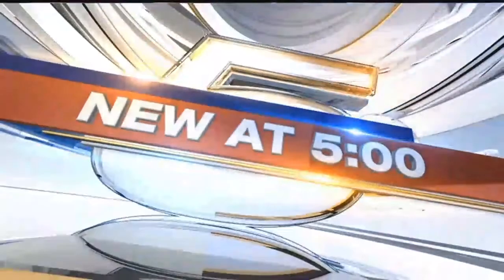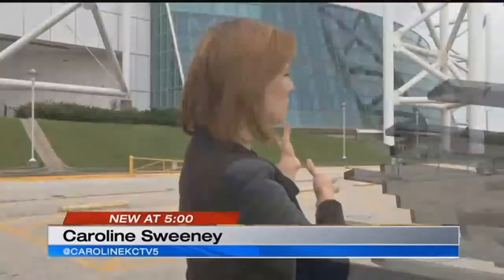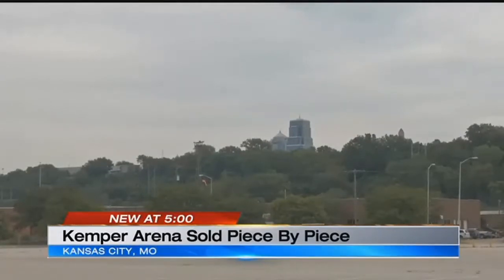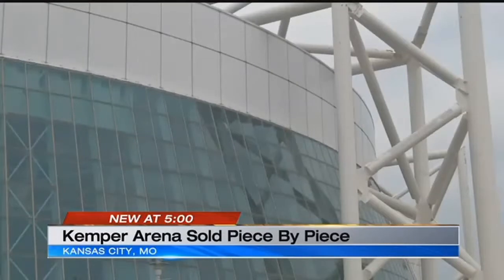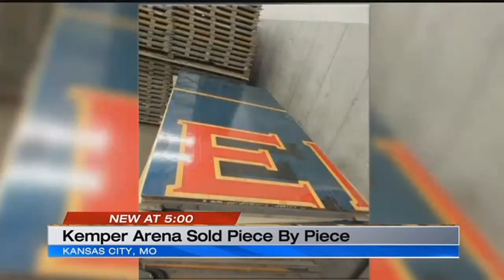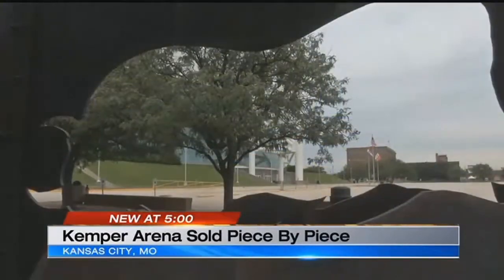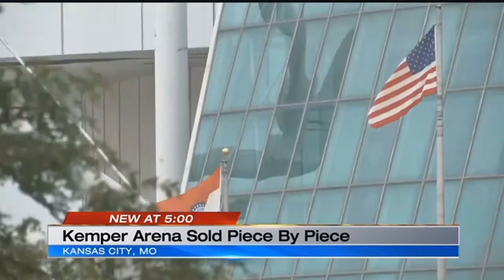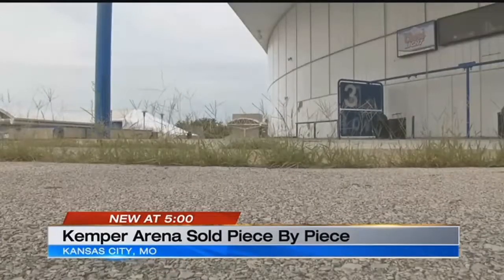Kemper Arena sold piece-by-piece in online auction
Kemper Arena is being sold piece-by-piece. It is one of the steps in a long-discussed and highly debated process about what is next for the Kansas City landmark.